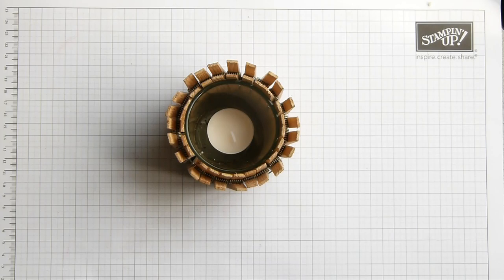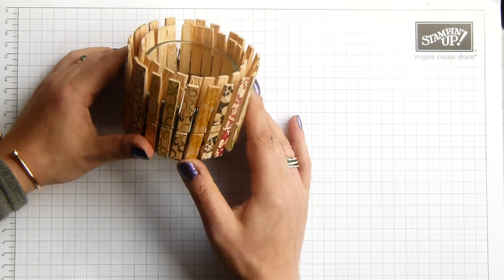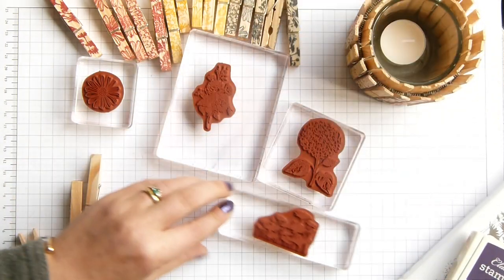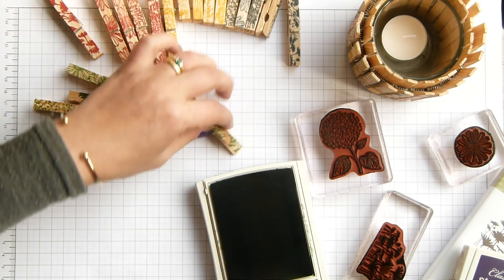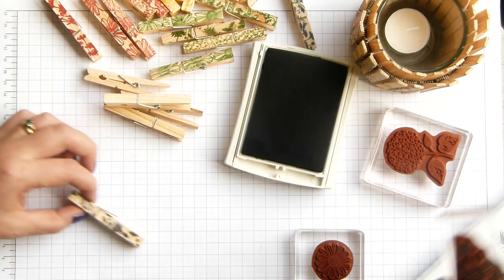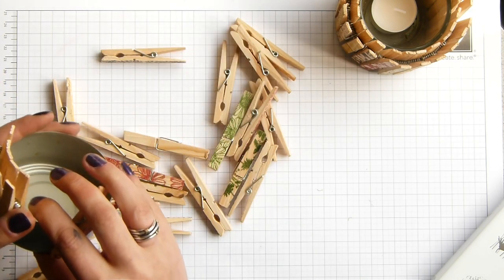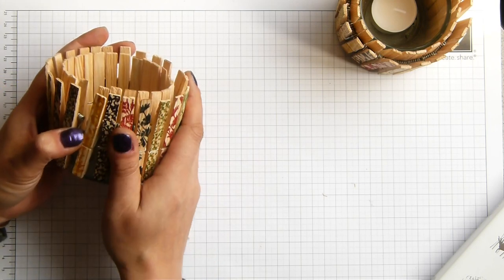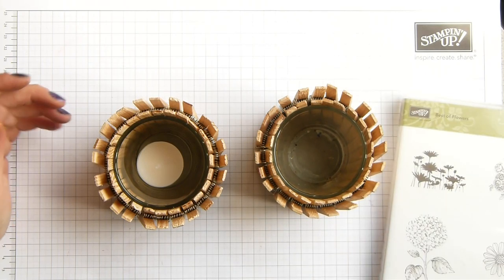Stampin Up UK Stamped Tea Light Holder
Stampin' Up! UK Demonstrator Sam Donald shares an upcycled project using the Best of Flowers Stamp Set and a few bits from home!
to see a bit more to Sam's life!